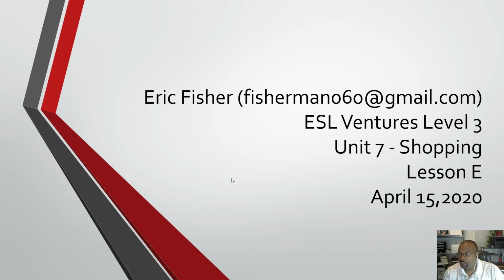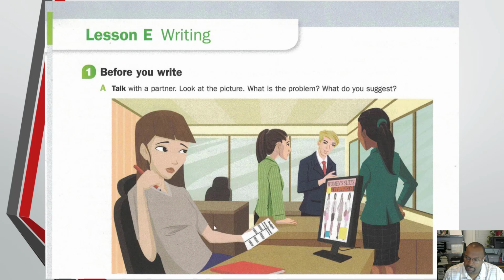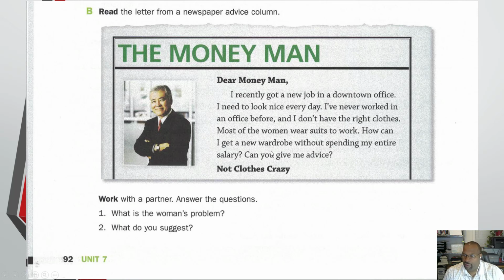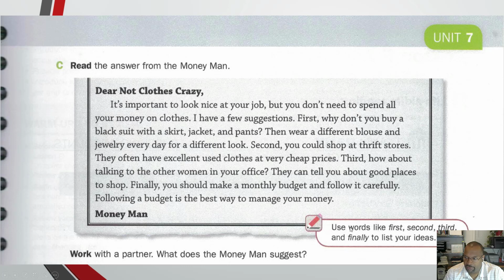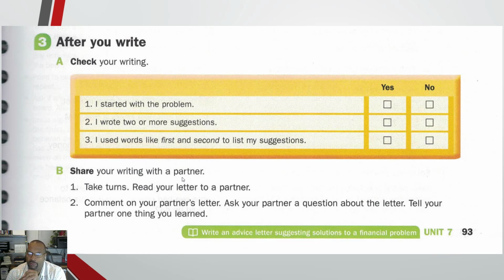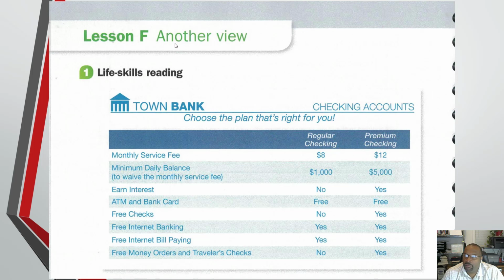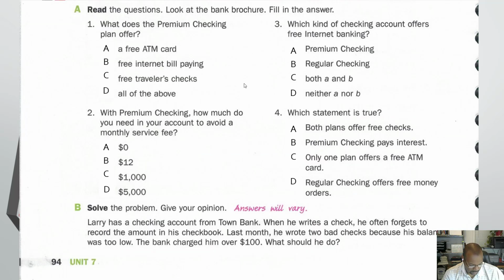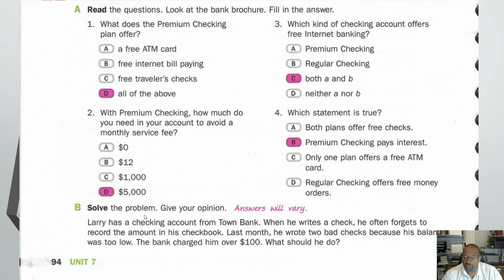Fisher,Eric KCPC OneStop Buford Ventures3 20200415 Part5